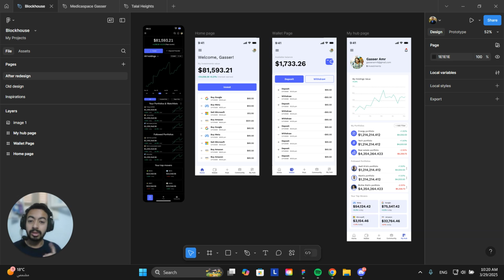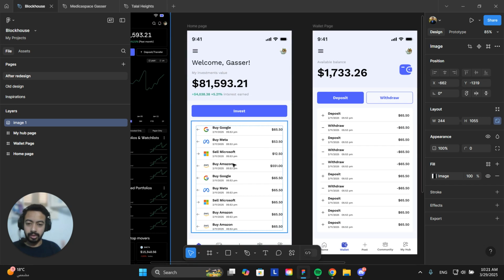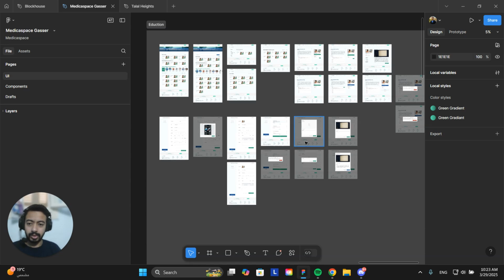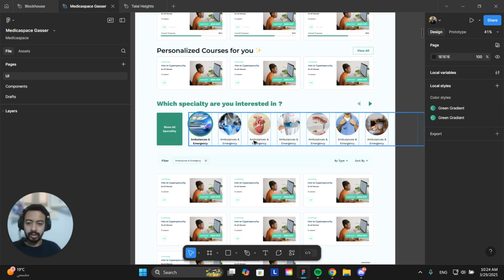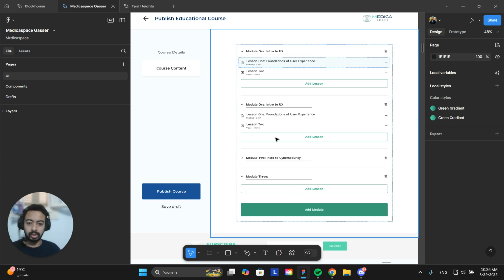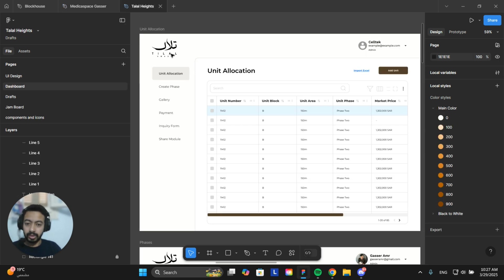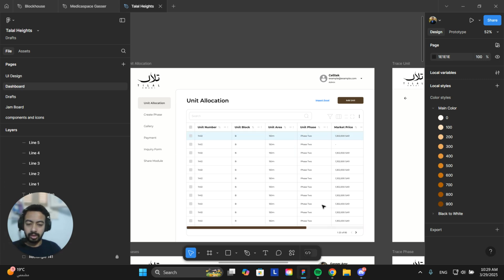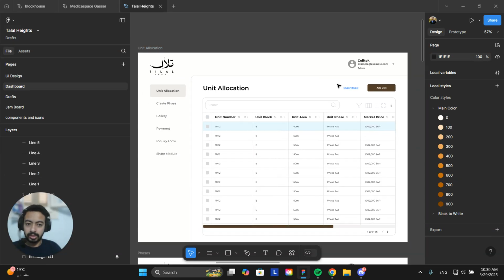Recent UI UX Projects Overview 🎨